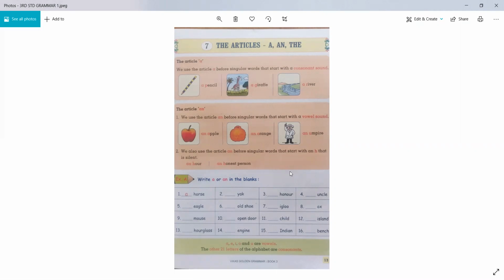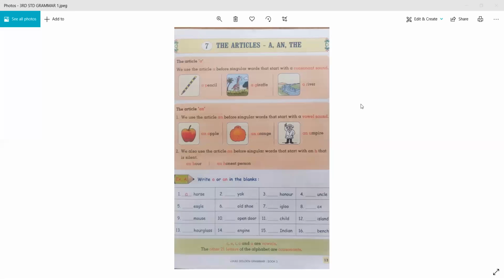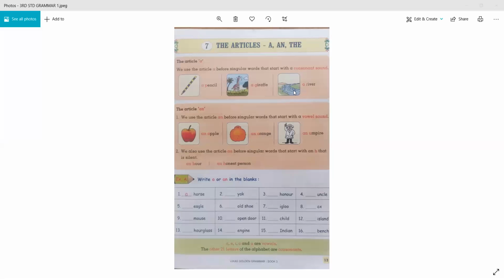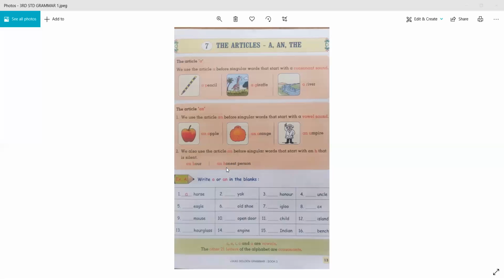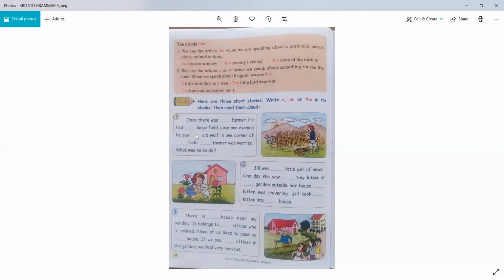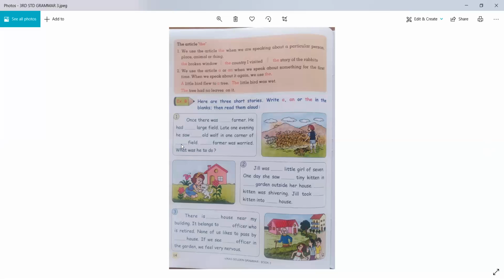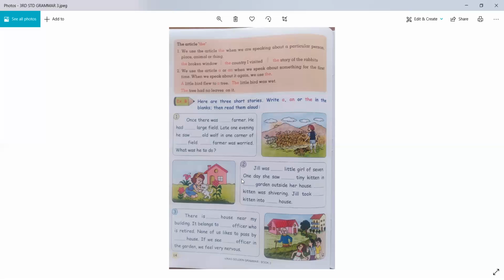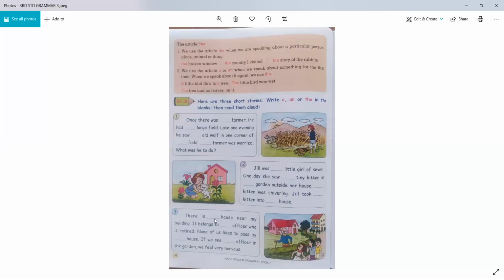ENGLISH GRAMMAR LESSON NO.7 -THE ARTICLES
THIS VIDEO IS FOR 3RD STD STUDENTS
SUBJECT-ENGLISH GRAMMAR
DATE-20/10/2020